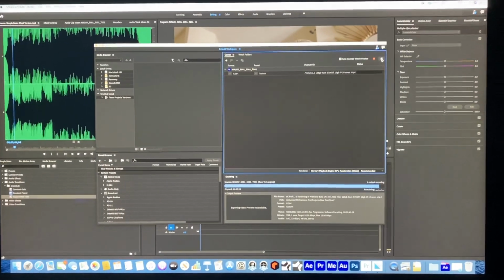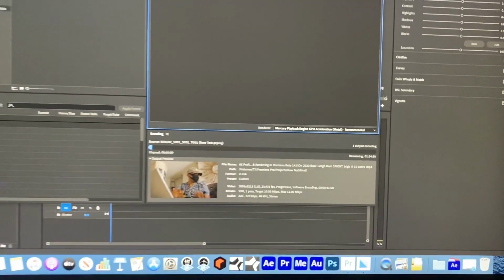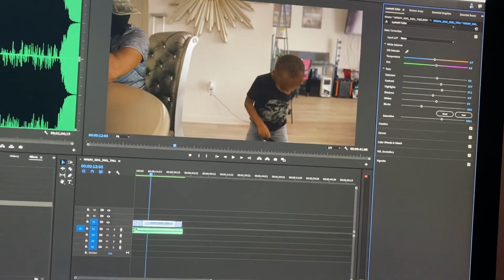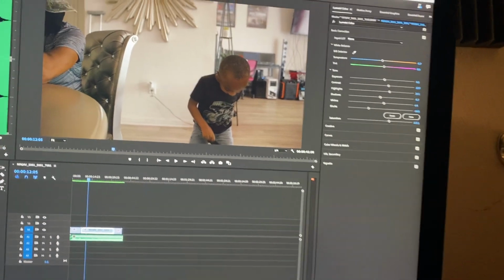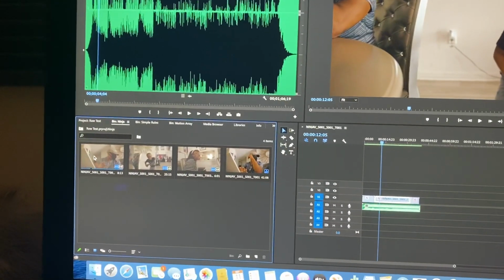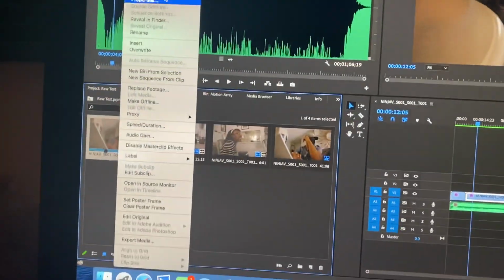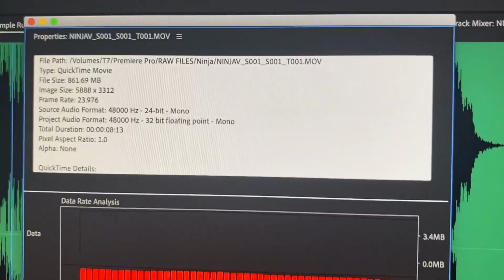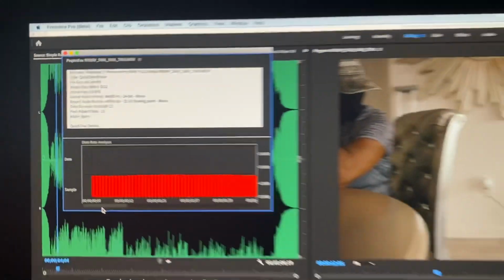2020 iMac i9 10 core 128gb 5700XT edits & renders 4K 6k 8k like Butter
WATCH MY INDIE FEATURE FILM

Purchase 2020 iMac i9 or i7 below

i9 iMac 2020

PURCHASE iMac 2020 Ram Below
32gb Samsung Ram
128gb Samsung Ram

Cheap SD Cards For GH5 Update V2.0 4Mbps Best Low Price That Works

BEST SD card for Panasonic S1H and GH5 V2.0 400Mbps
(These cards doesn't say 400Mbps but they work

My New Gear
2 Panasonic S1H
Sigma 14-24mm F2.8 DG DN Art Lens for Leica L
Haida Rear Lens ND Filter Kit for Sigma 14-24mm F/2.8

Sigma 24-70mm f/2.8 DG DN Art L-Mount Lens
82mm ND (Neutral Density) Filter for Sigma 24-70mm

Sigma 50mm F1.4 Art DG HSM Lens for L Mount
77mm Variable Neutral Density Filter for Sigma 24mm

DJI Mavic 2 Pro
PolarPro Filter 6PK
Sound Devices MixPre-6 II
Sennheiser MKH416
Rode NTG2
Rode Blimp Windshield and Rycote Shock Mount
Power2000 2 Pack of DMW-BLJ31
1.5A Dual Battery Charger DMW-BLJ31
GVM RGB Video Lights
Lume Cube Panel Mini
Apple iMac 27

SOFTWARE
Adobe Creative Cloud
PreSonus Studio One 4 Professional

Music Gear
2 PreSonus FaderPort 8's
Studio Chair

GH5 Update Version 2.0 Panasonic How To Install Tutorial

My New Gear
2 Panasonic S1H

82mm ND (Neutral Density) Filter for Sigma 24-70mm

77mm Variable Neutral Density Filter for Sigma 24mm

PolarPro Filter 6PK
Sennheiser MKH416
Rode NTG2
1.5A Dual Battery Charger DMW-BLJ31
Apple iMac 27

SOFTWARE
Adobe Creative Cloud

Music Gear
2 PreSonus FaderPort 8's
Studio Chair

prores raw couldn't be decoded in Adobe Premiere Pro Fix

222

2020 iMac i9 10 core 128gb 5700XT Cuts 4K 6k 8k like Butter